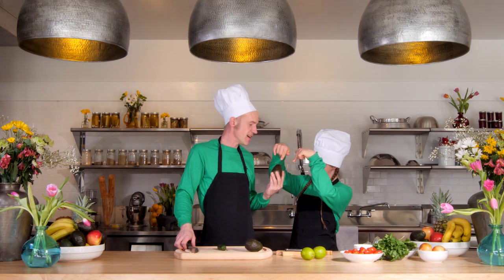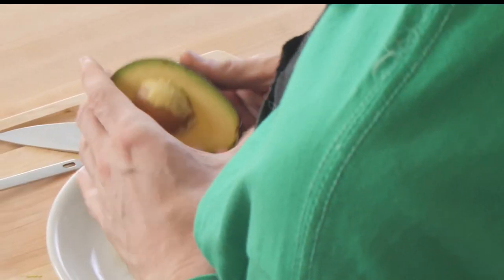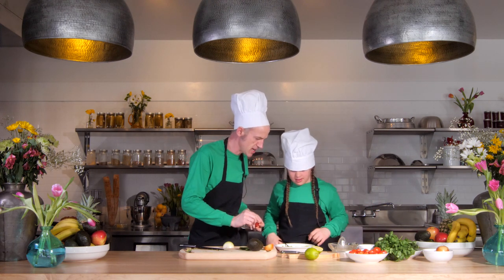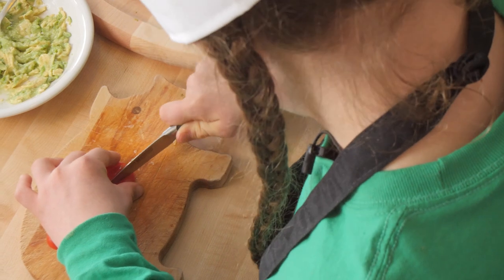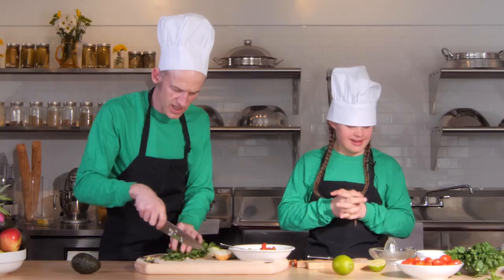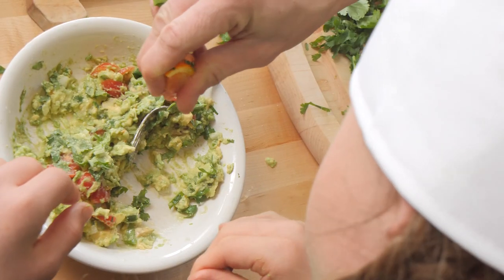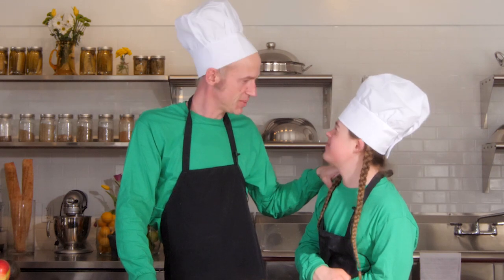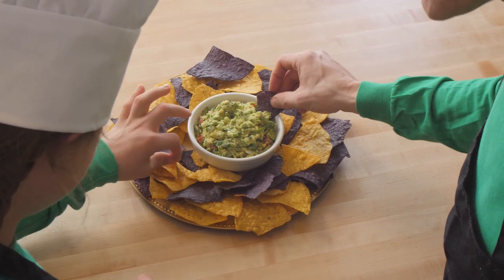FATHER & SON singing Duo & Their FAMOUS Guacamole! COOKING with FRIENDS - Season 1 : Episode 3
CAMPHILL Hudson is delighted to bring you the 3rd episode of COOKING with FRIENDS!

This episode stars Jack Hughston and his father Reid Waring.

Our monthly cooking show that includes members of our community and many folks from the wider community as well.

We hope this cooking show will bring smiles and warm hearts while also helping people find new recipes - not to mention bringing forward the message the Players always send of inclusion and highlighting one's strengths.

Special thanks to TEN BARN Farm and the Harrington family for hosting our new show and for their enduring support of CAMPHILL Hudson - thank you!

The Players are part of CAMPHILL Hudson, a group of individuals dedicated to creating a community with people of all ages, races, abilities, classes and creeds in the City of HUDSON.
Integrated into this urban environment, our goal is to bring Camphill into the world by fostering community building activities.

We are building community with local residents, not-for-profit organizations, and businesses by supporting individuals in discovering their unique ability to contribute to their community